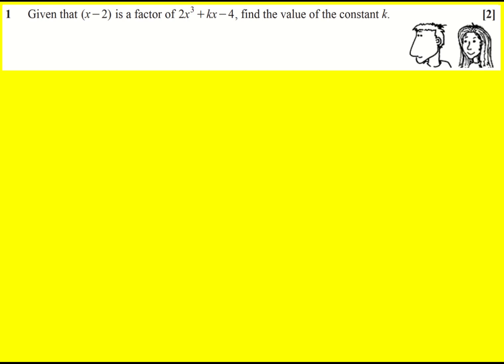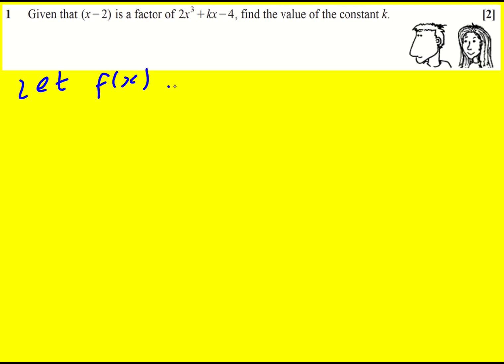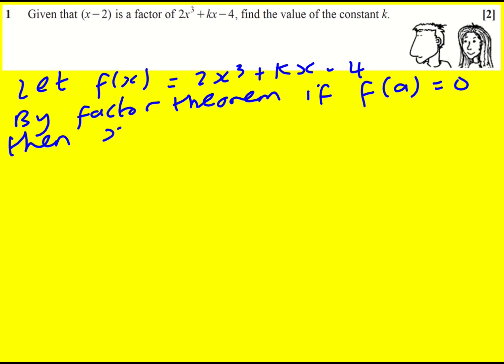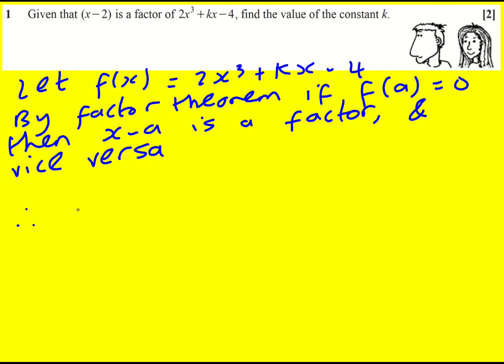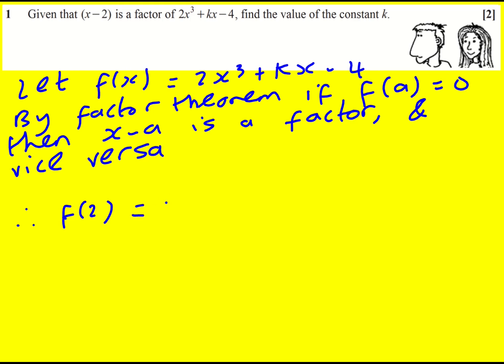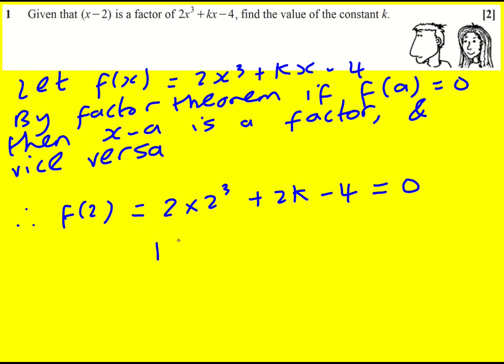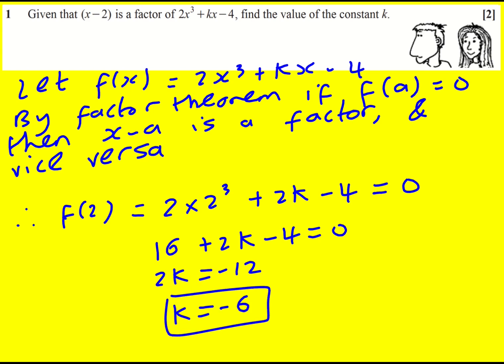AS OCR Nov 2021 paper 1 pure/mechs q1 (Maths AS Level)